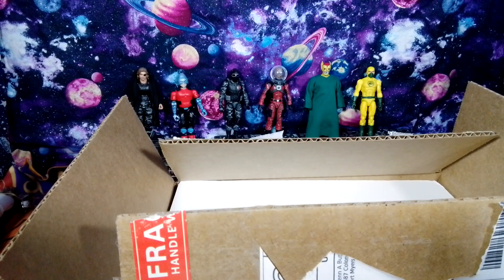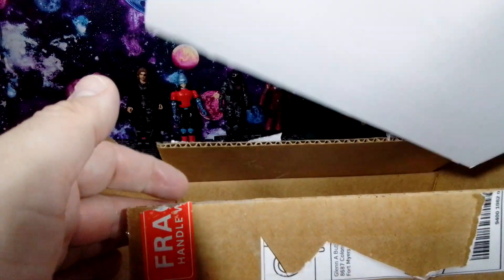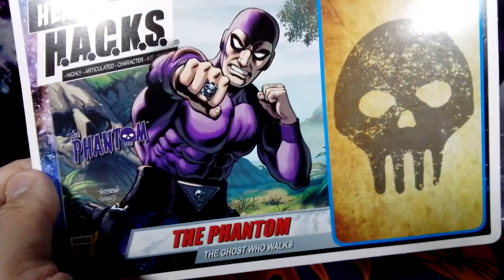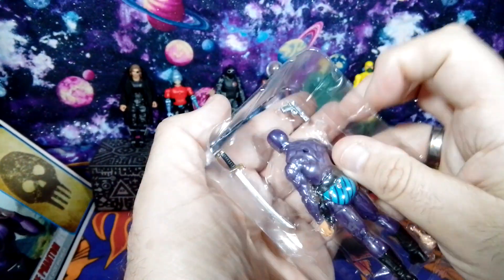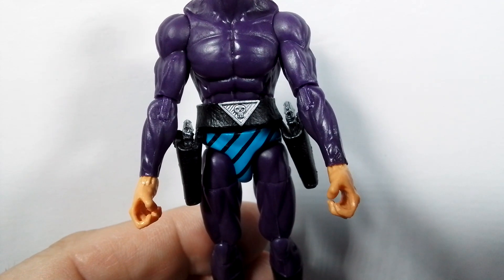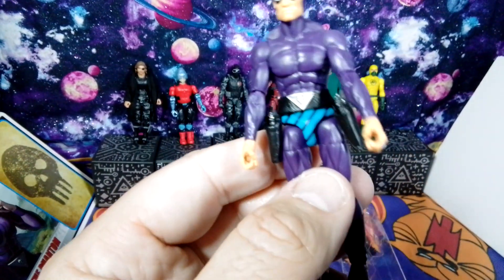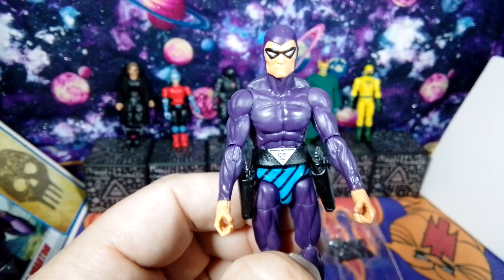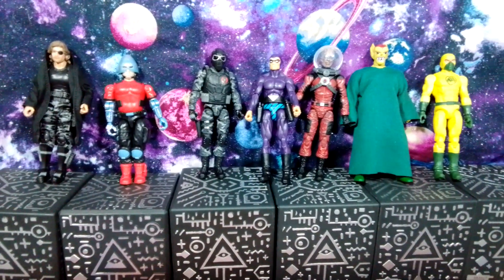Boss Fight Studio Hero H.A.C.K.S. The Phantom Action Figure Review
avian_savage1

The Dark Cosmic Universe Ebay Store for retro and vintage t-shirts

Seashell the Cosmic Cat 🙀  was sleeping  while I was  recording this  video. Seashell the Cosmic Cat 🙀  says hello  to all of her fans out there.

To my Dark Cosmic Universe Family,  my Cosmic Comrades,  my Cosmic Comrades, my Insane Toy Collectors and my Dark Cosmic Universe Pokémon Collectors, Stay Cosmically Insane and keep collecting those action figures and Pokemon cards 🎴 👾